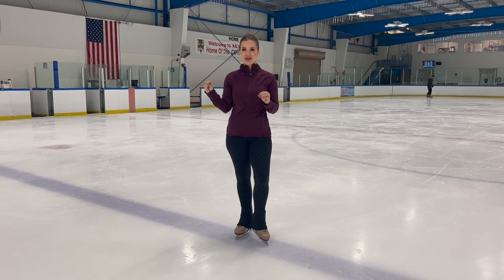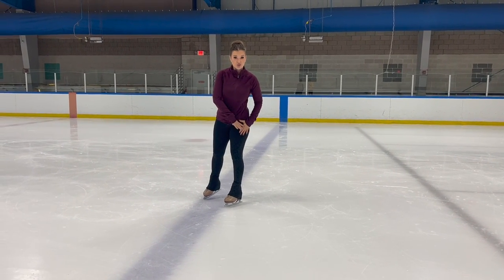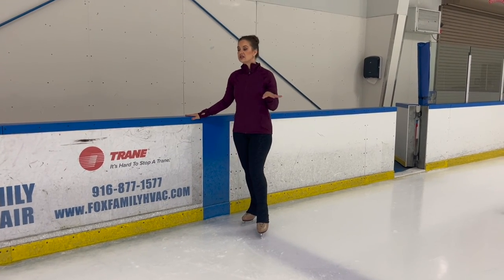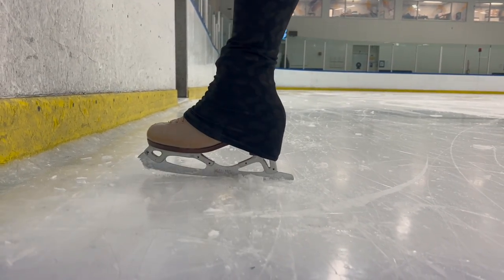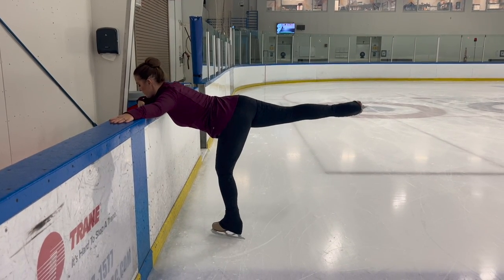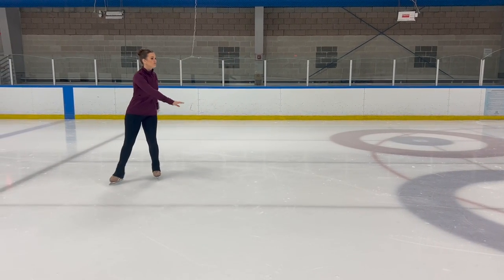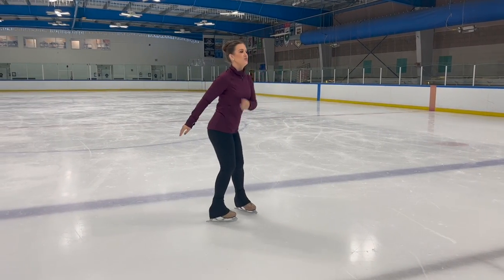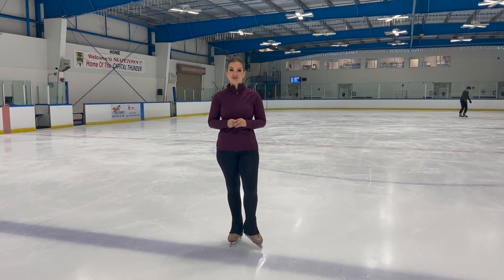Learn To Do The Camel Spin in Figure Skates!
Hello Skaters!  Today I am going to teach you the Camel Spin!  This one of the three primary spin positions (upright, sit, camel) and is also a more challenging spin.  Be patient and pay attention to the details!   You will want a solid understanding of spinning before you try this spin.  Here are a few other spin tutorials to help you enhance your spin library...

You will also benefit from some good stretching, here is a hip flexibility sequence for you...